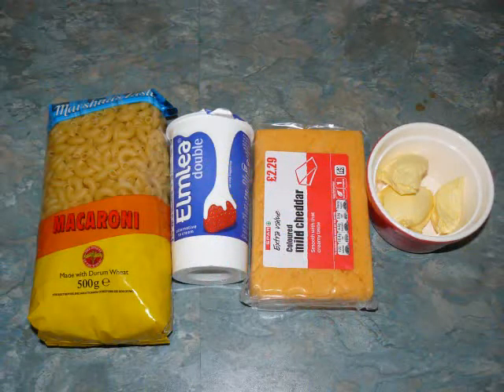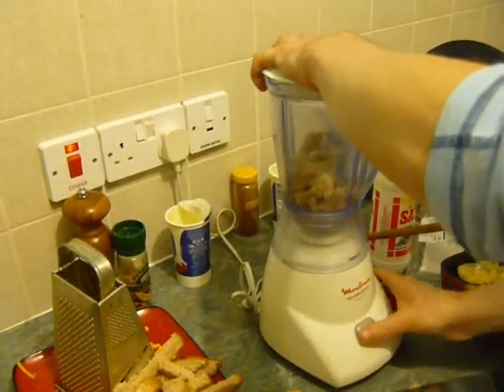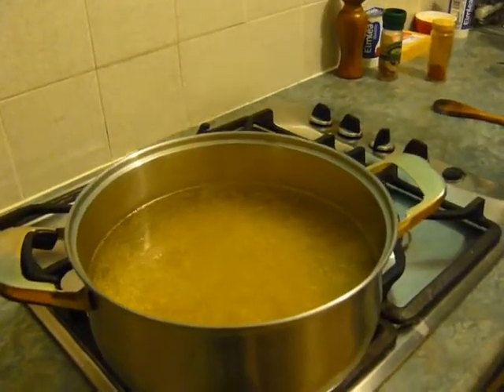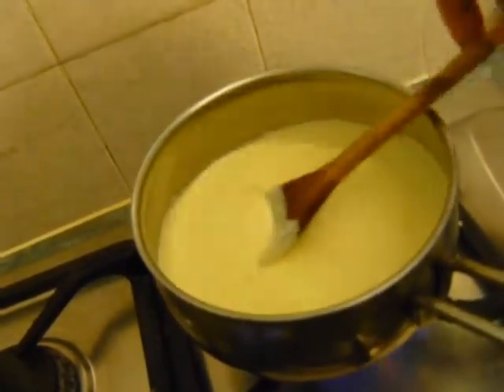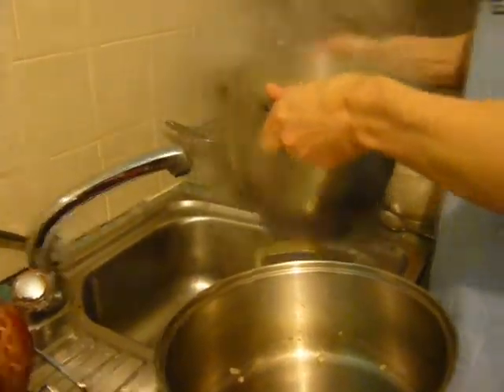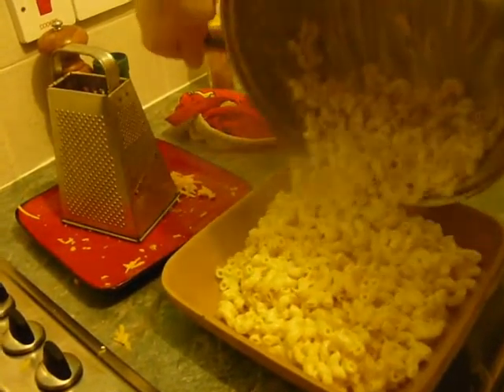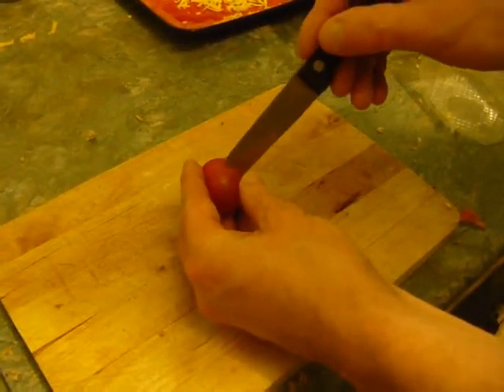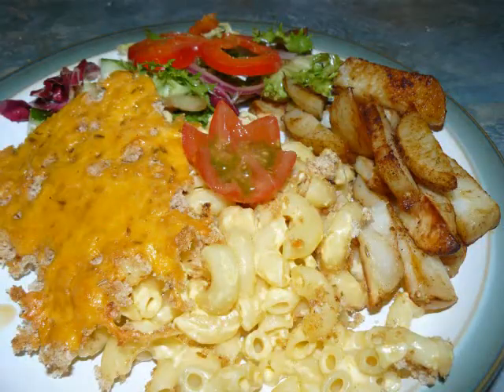Stu's Magic Mac and Cheese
Perfect for a Saturday: home-made Mac & Cheese. Stu Cook shows you just how easy it really is!